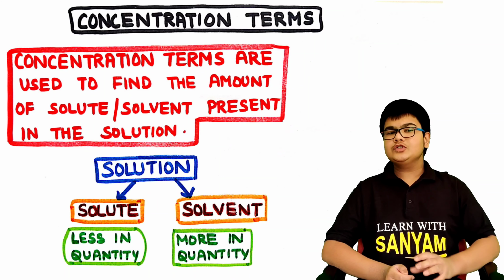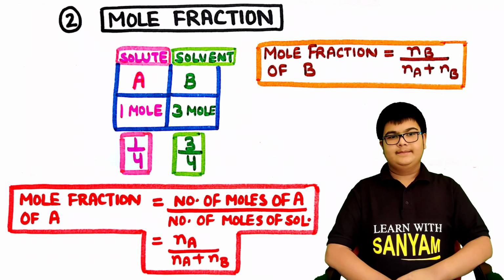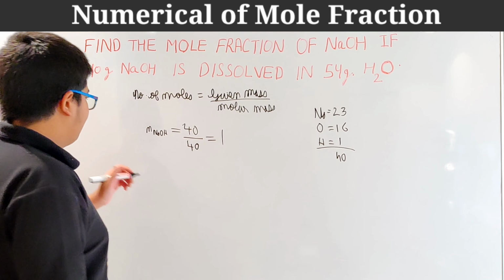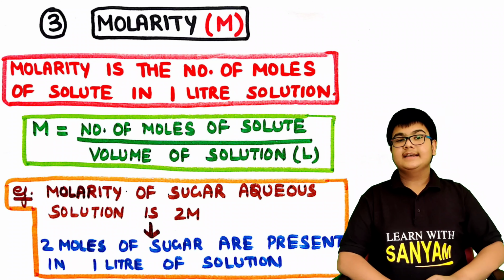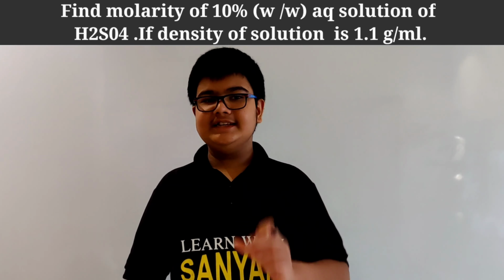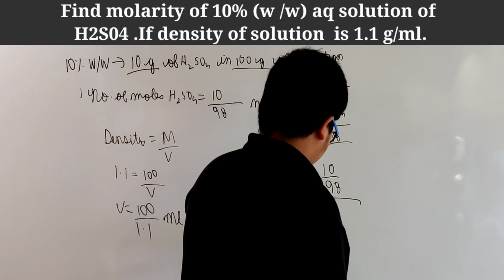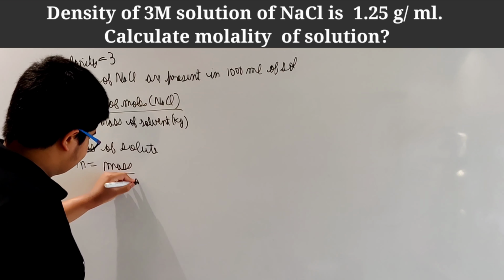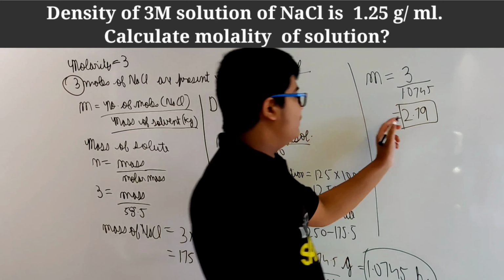Concentration Terms|Mole fraction|Molarity|Some basic concepts of chemistry|For Class 9 and 11